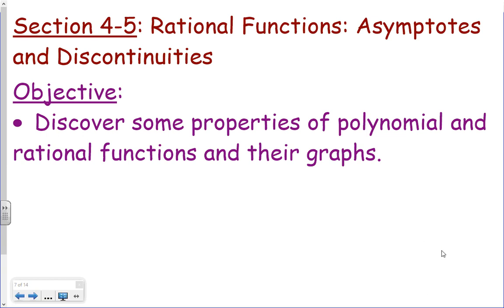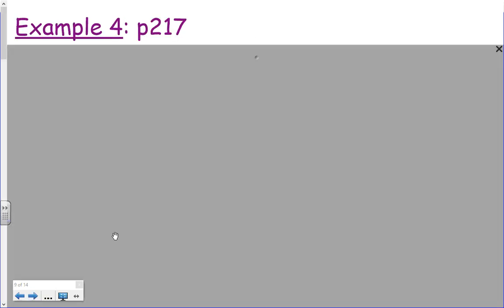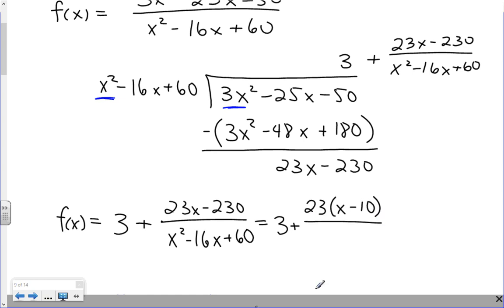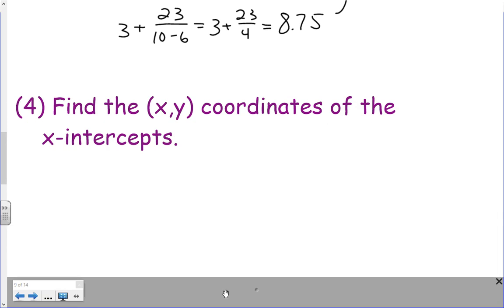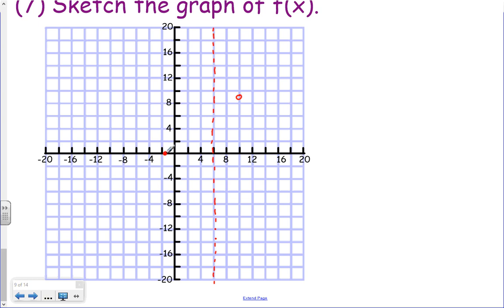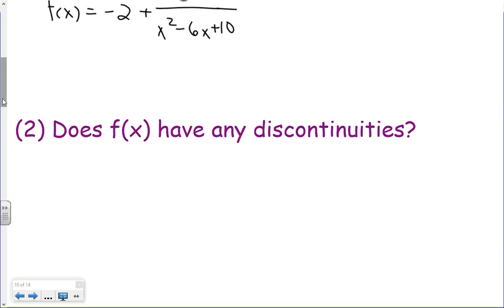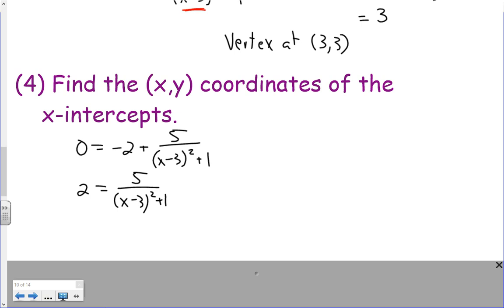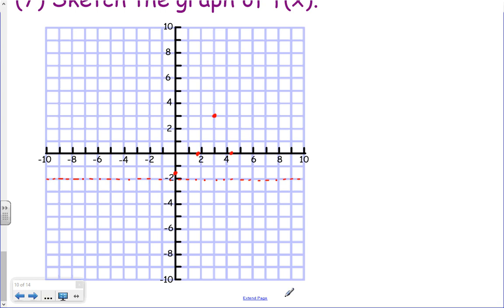AH Precalculus Section 4-5 Part 2 Video